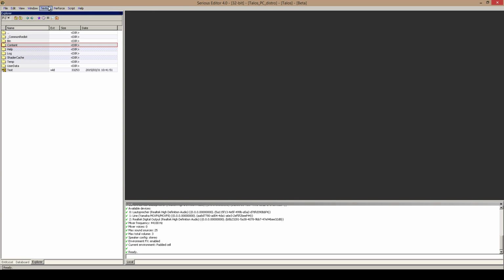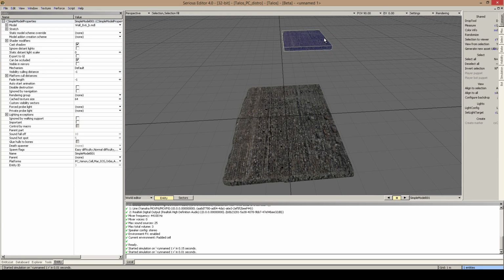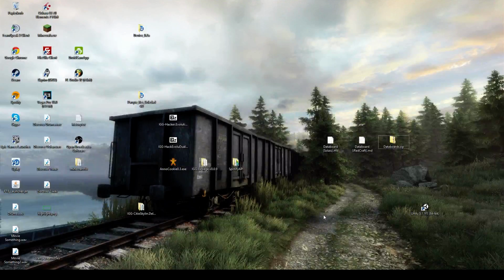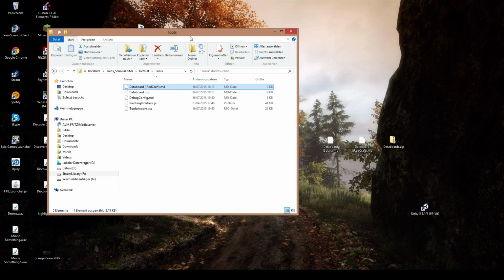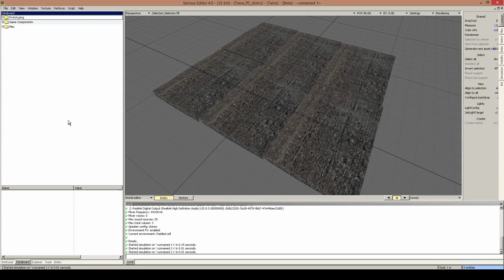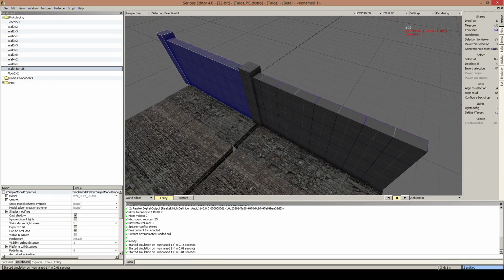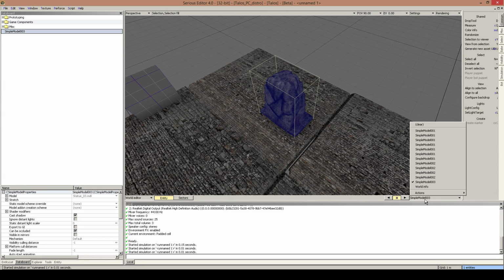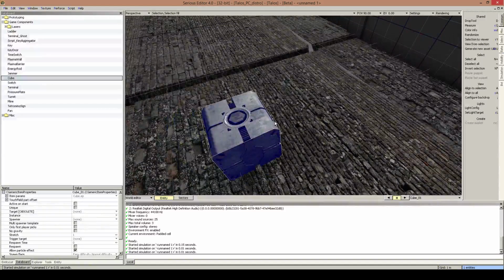The Talos Principle Editor - Tutorial #2 - The Databoard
Explaining the useful feature, the databoard.